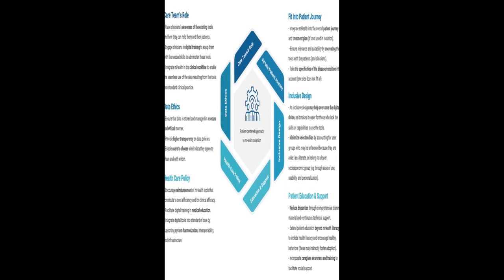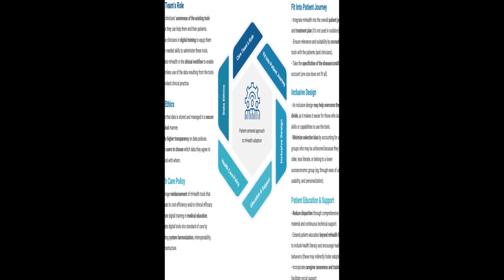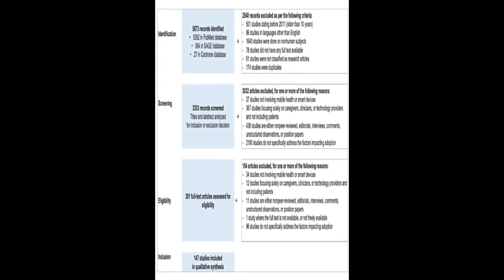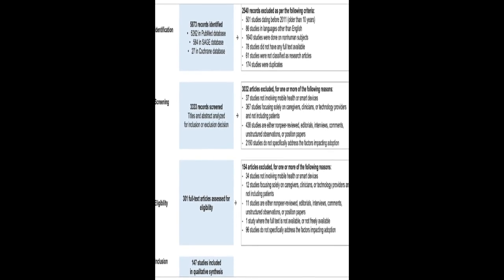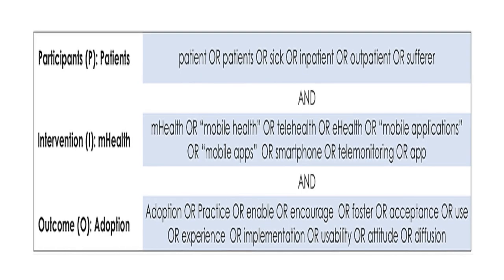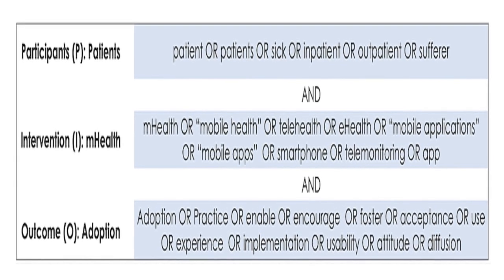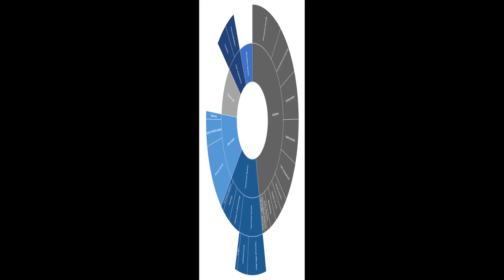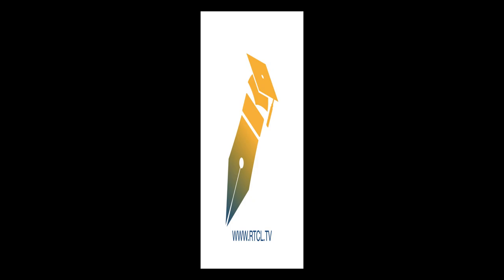Sociotechnical Factors Affecting Patients’ Adoption of Mobile Health Tools: Systemati... | RTCL.TV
### Keywords ###

### Article Attribution ###
Title: Sociotechnical Factors Affecting Patients’ Adoption of Mobile Health Tools: Systematic Literature Review and Narrative Synthesis
Authors: Christine Jacob, Emre Sezgin, Antonio Sanchez-Vazquez ,and Chris Ivory

### Video Timestamps ###
0:00:00 - Summary
0:01:03 - Title
0:01:09 - Tail
0:01:13 - End